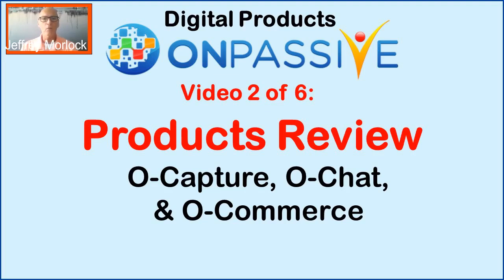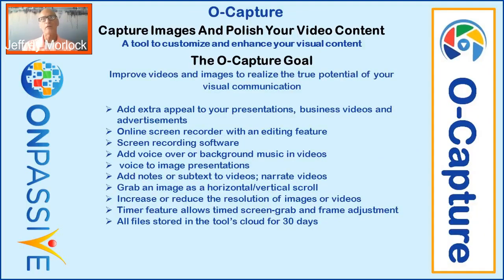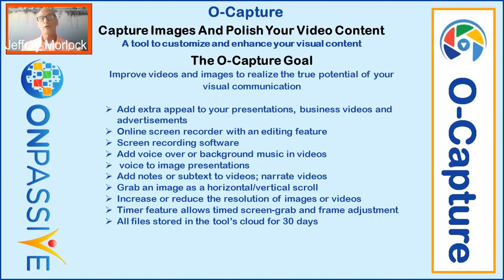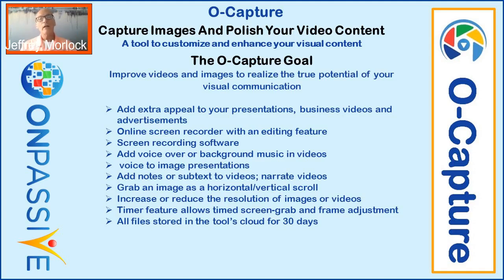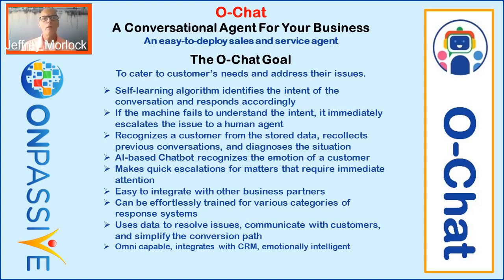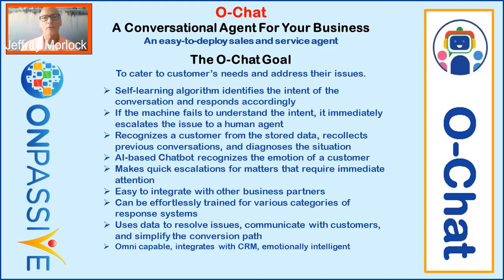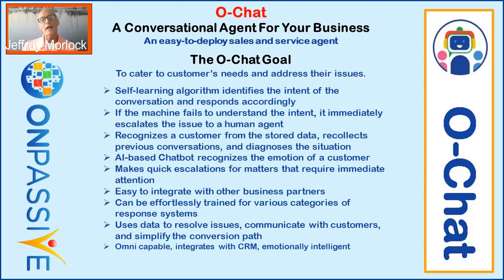ONPASSIVE Product Review : Video 2 of 6 By Jeffrey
The only business that will help you realize your dreams. OnPassive is built from scratch where no other Business had ever done before nor had the kind of model it had created in history. Most businesses out there are created for you to spend more to grow your business and about 98%-99% of people who joined a business failed within the first few months because of financial problems, don't know how to market, or recruit. Your business does not have to be like that. This is created for you so you do not have to do any of that.